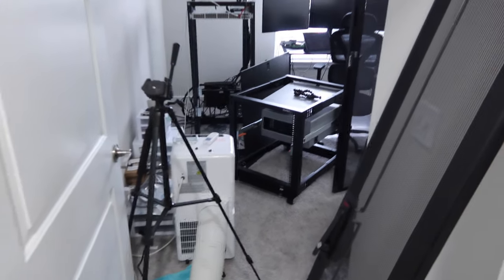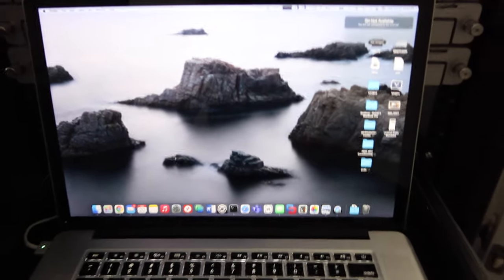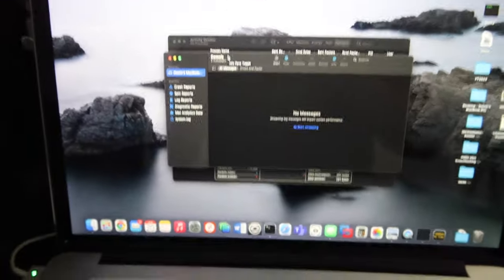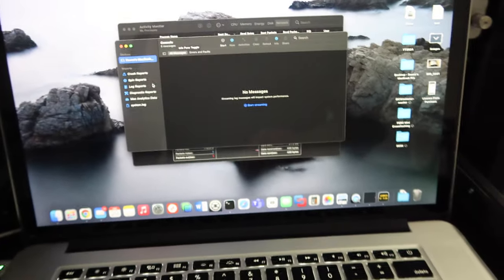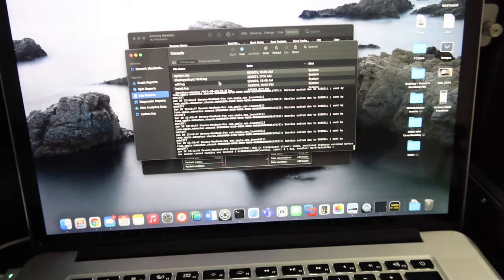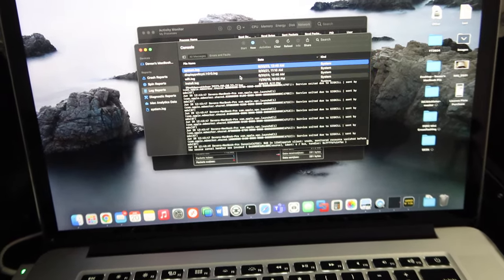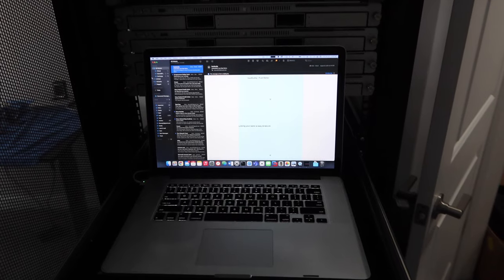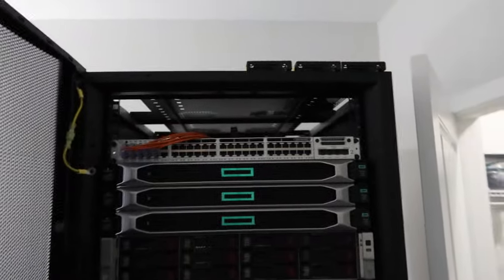2024 Homelab Build Part 3: The Great Rack Migration